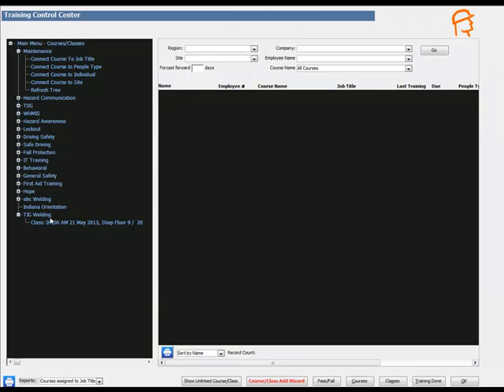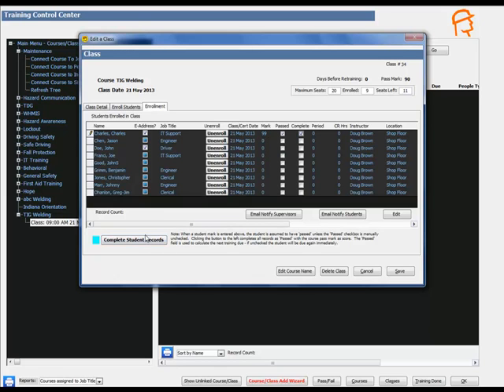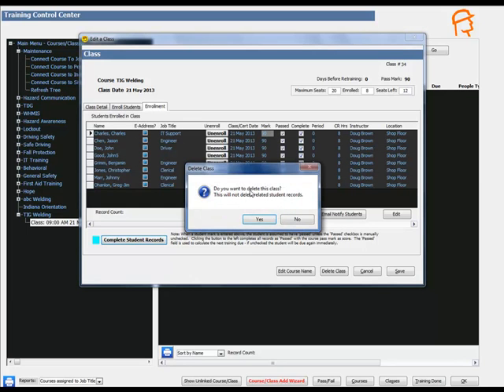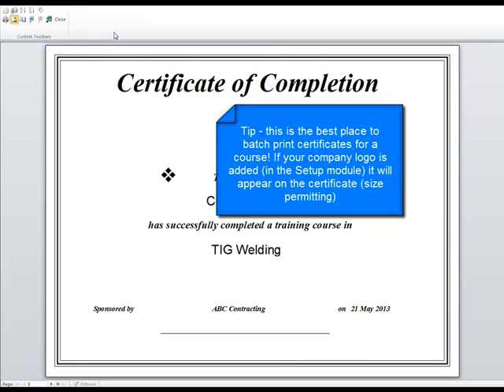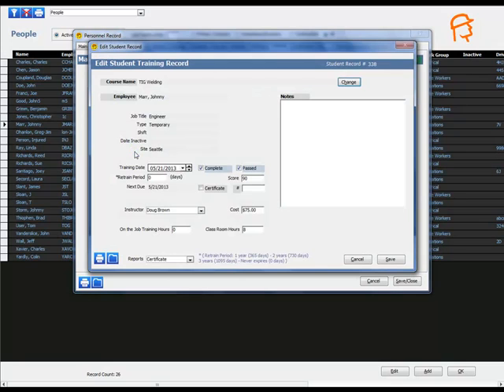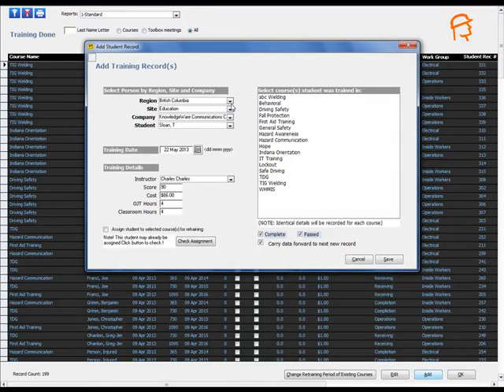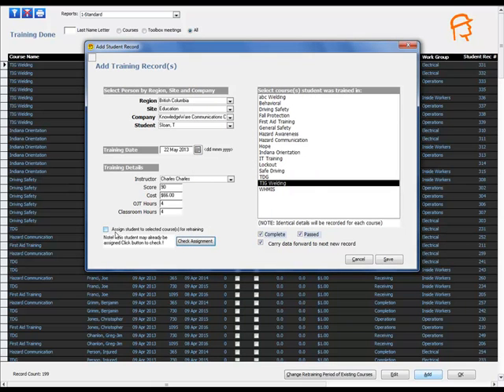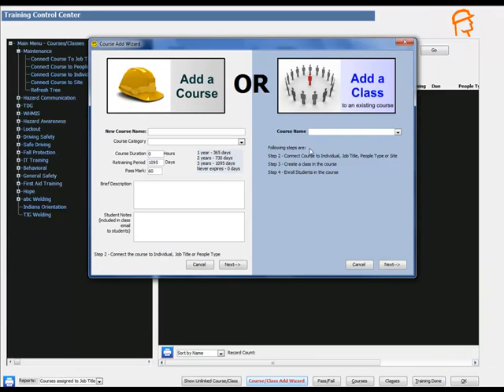SSV6 Training Users RecordTrainingDone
Training Users - Record Training Done